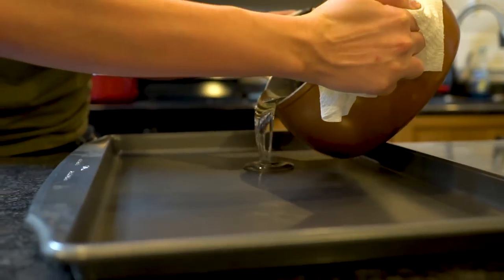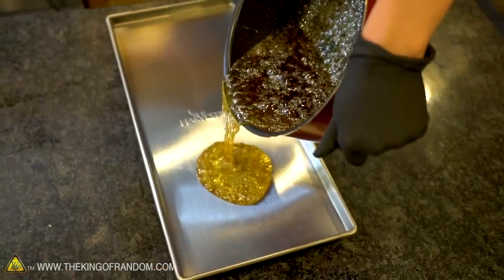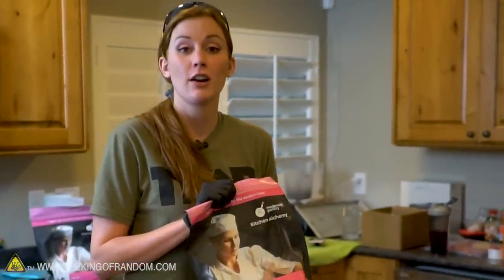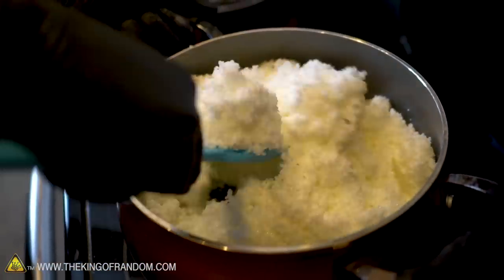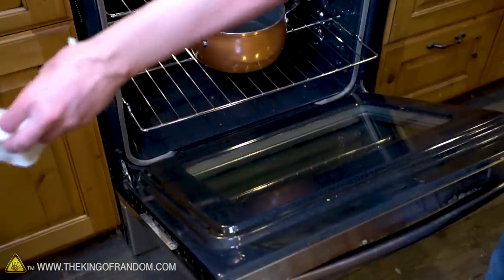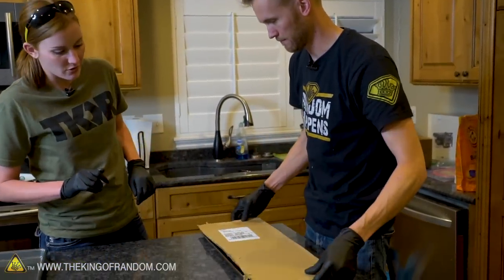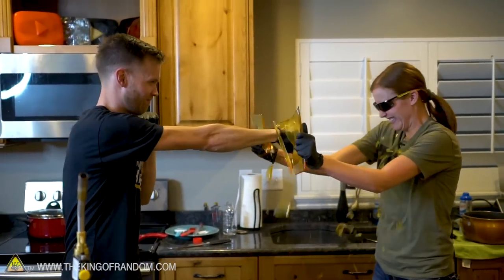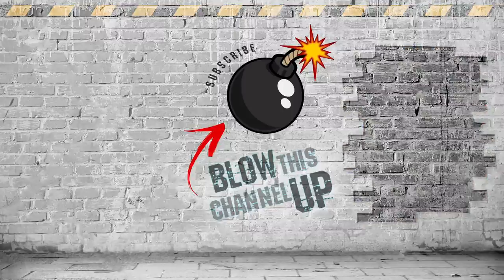Homemade BREAKAWAY Glass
Today we're trying a few different recipes to make the perfect homemade breakaway sugar glass

Send Us Some Mail:
TKOR
63 East 11400 S # 198

✌️👑 RANDOM NATION: TRANSLATE this video and you'll GET CREDIT!